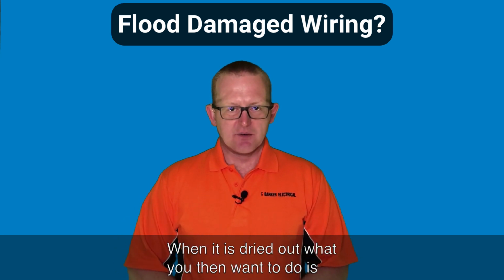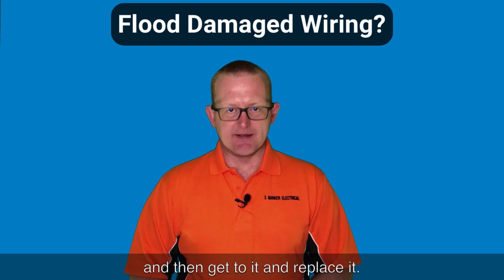Flood Damaged Wiring?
What to do with Electrical wiring and accessories after a flood at home or office. Watch this video to see what the best action is to take in order to stay safe and to get things running again.